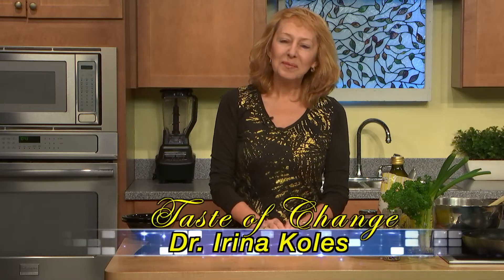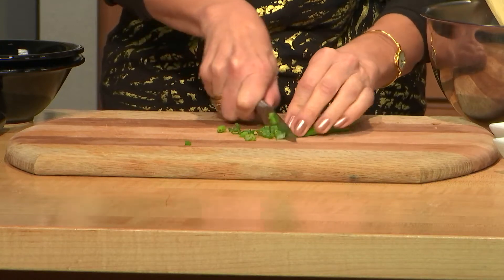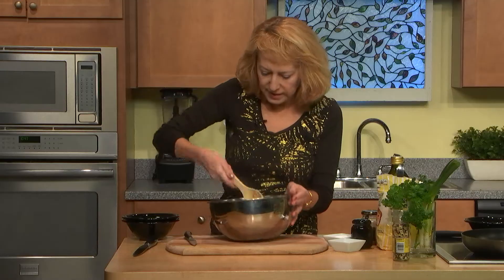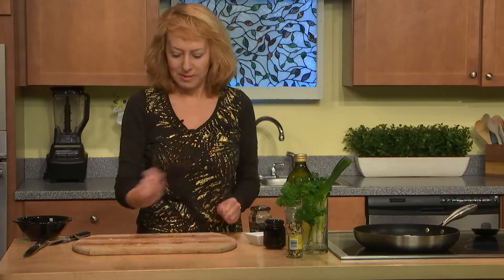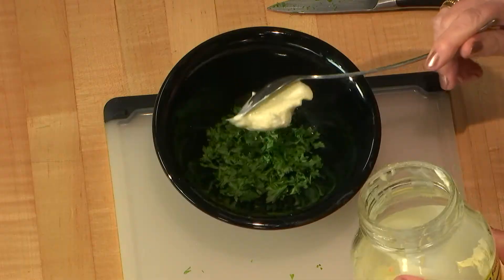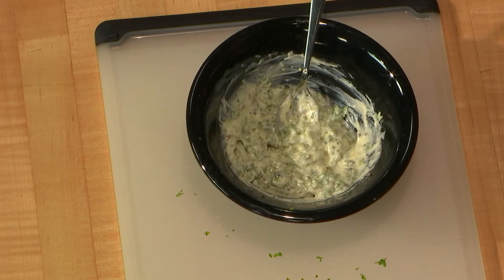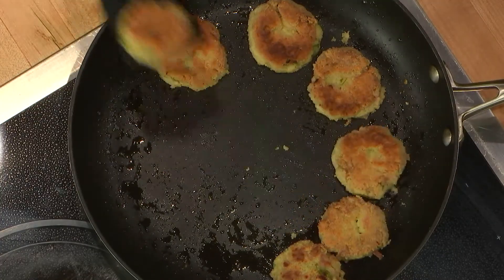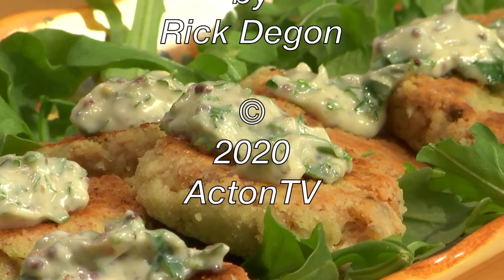TUNA CAKES with Mayo Sauce | Taste of Change E40 | Crab-cakes | Tuna patties | Tuna meals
Tuna cakes can be as wonderful as crab cakes! Simple and easy to make, full of healthy ingredients, Low Glycemic, light, and yummy.